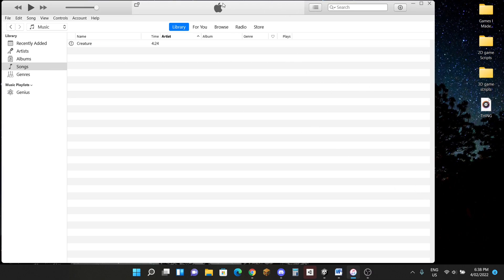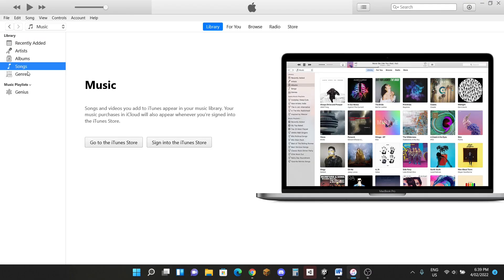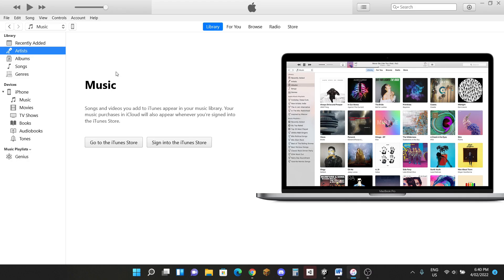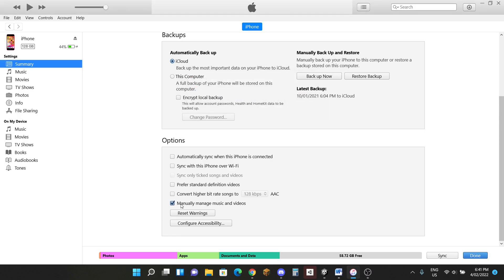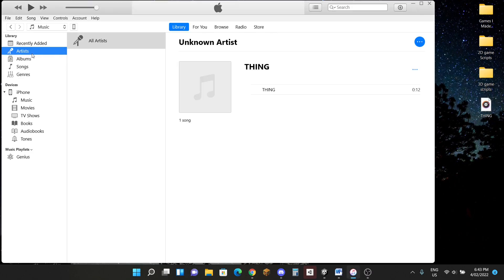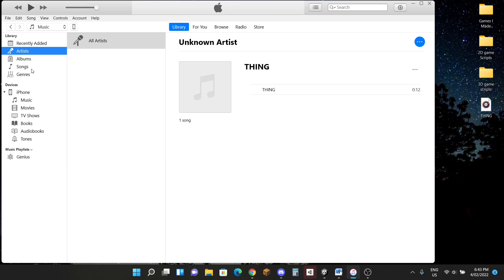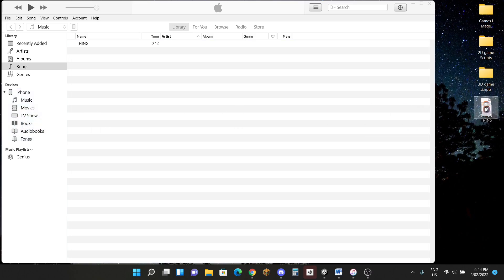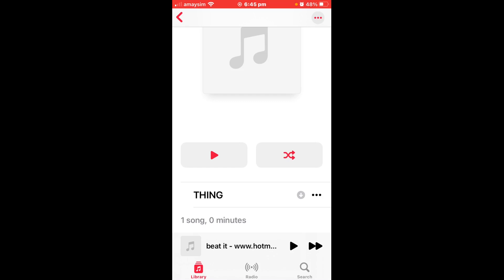How To Add Music to iPhone FOR FREE PC! (2024 iTunes Tutorial)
If you are wanting to add music to your iPhone for free but do not know where to start? Then don't worry because in this tutorial, I will show you exactly a step by step guide on how you can Add Music to your iPhone FOR FREE using iTunes on your PC.

If song doesn't let you put it on iTunes convert it into mp3 (if it is already mp3, just do it):

0:00 - Intro
0:15 - Download and Install iTunes
1:09 - Setting Up iTunes
 2:46 - Adding music to iPhone
4:57 - PROOF
6:00 - Outro

My game:
BE SURE TO DOWNLOAD MY GAME FOR ALL PC, LINUX, MAC AND ANDROID:

About:
My name is SmashBros4339 and I post music, gaming, tutorials, entertainment, GAME DEVS and more!